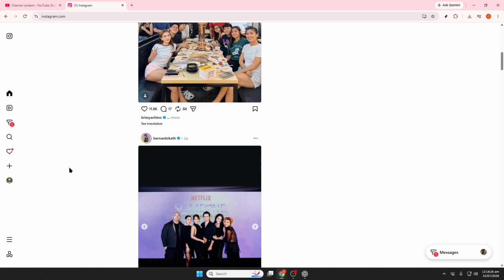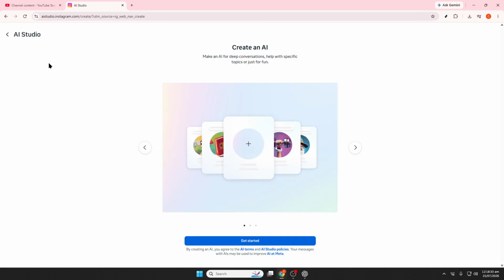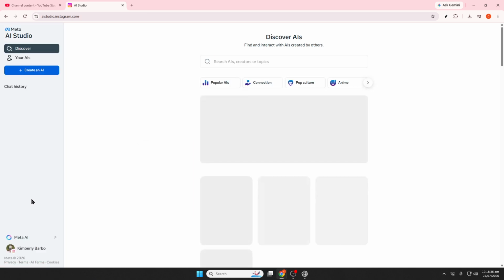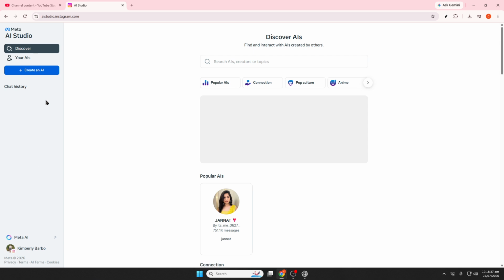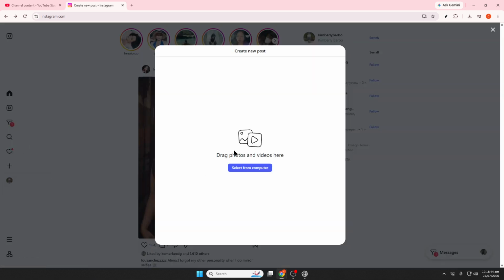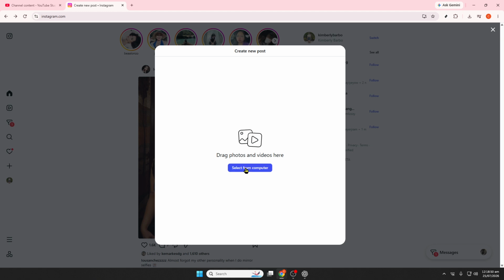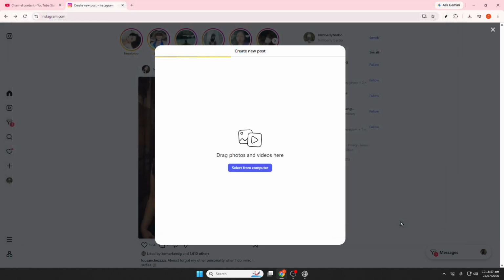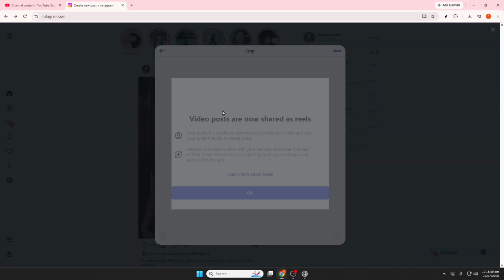How to Save Instagram Reels in Gallery without Posting How to Save Draft Reel with Music or Audio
Want to save your Instagram Reels to your gallery without posting them? In this step-by-step tutorial, I'll show you how to save a draft Instagram Reel with music or audio using the latest Instagram app in 2026. Whether you're creating content in advance or want to keep a copy of your Reel before publishing, this guide covers the easiest methods to save your videos.

You'll also learn what to do if the Reel doesn't save with music, why some audio may not be included due to licensing restrictions, and alternative ways to keep your content ready for future posting.

📌 In this video, you'll learn:
How to save Instagram Reels to your gallery without posting
How to save a draft Reel with music or audio
Save Instagram Reels on Android and iPhone
Why music may not be included when saving Reels
Common Reel saving issues and how to fix them
Tips for managing Instagram draft Reels
Best practices for content creators using Instagram

By the end of this tutorial, you'll know how to save your Instagram Reels before publishing and understand the latest Instagram features and limitations in 2026.